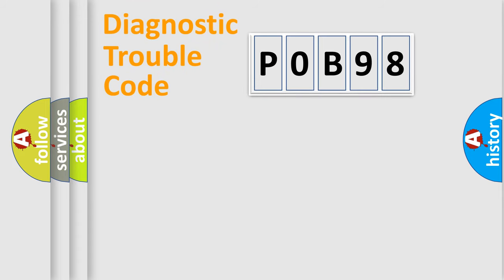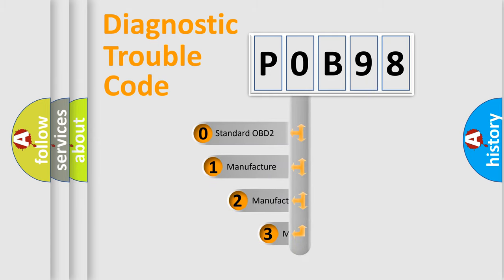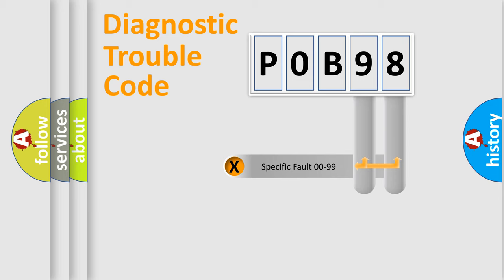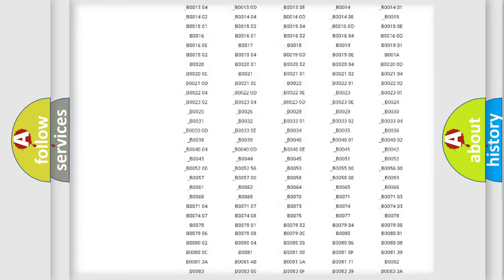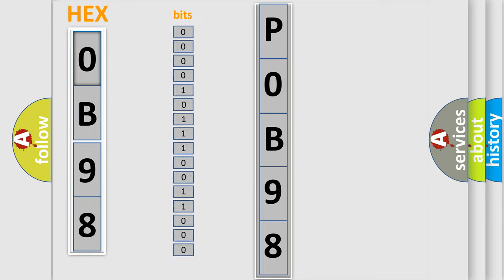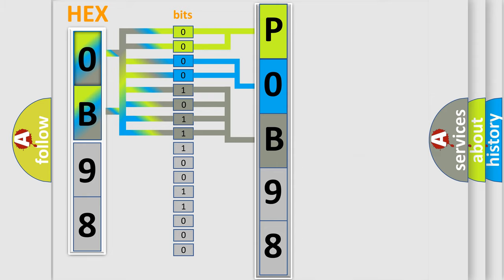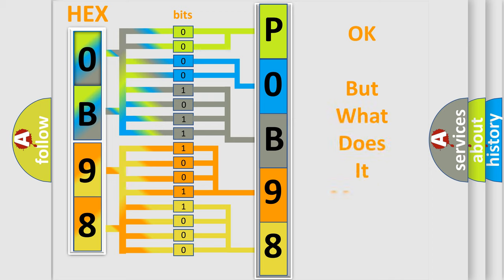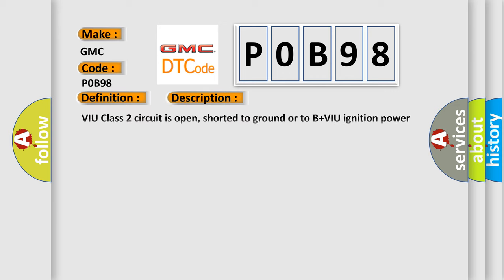DTC GMC P0B98 Short Explanation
Contents:
0:21 Basic DTC analysis according to OBD2 protocol standard.
1:48 Insight into programming
2:58 A diagnostically understandable description of the Diagnostic Trouble Code
3:05 Basic error definition

Make:
GMC
Code:
P0B98
Definition:
No Communication With Vehicle Interface Unit
Cause: